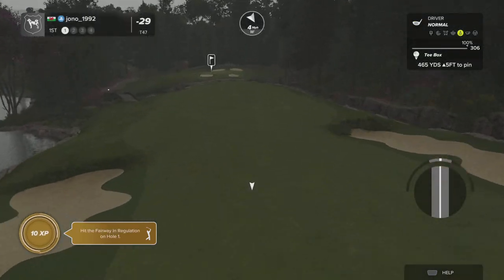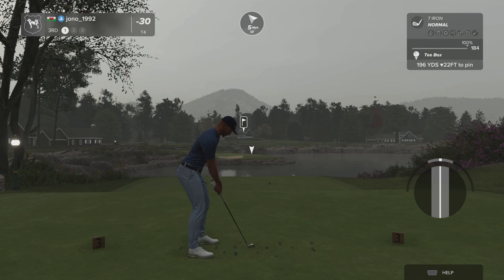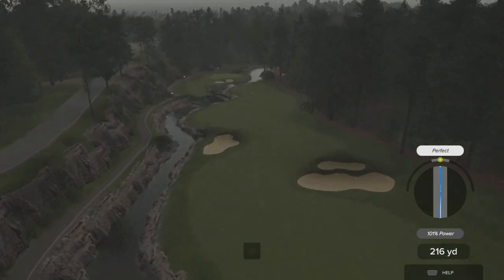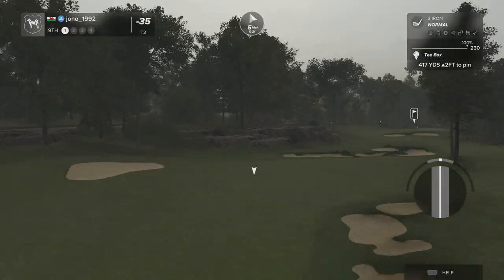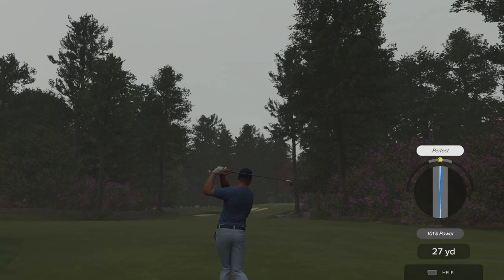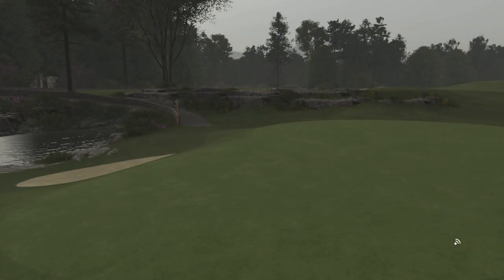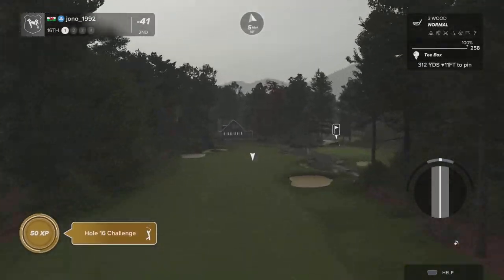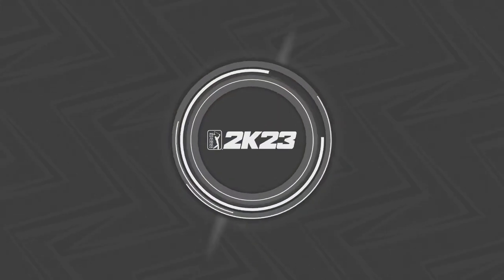Can we get the win? (TheApexHound's Club at Berry Hill)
The third final round of the Season 2 challenge at Berry Hill, -42 is the number to catch.